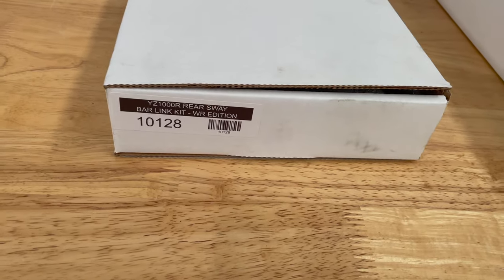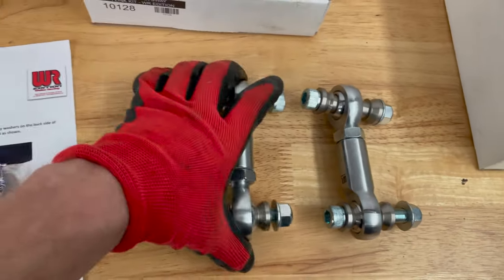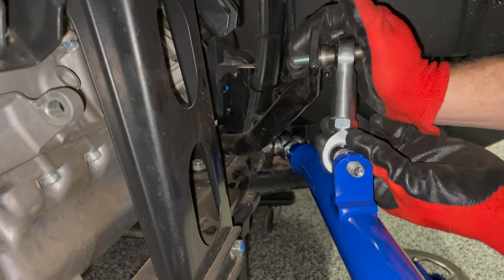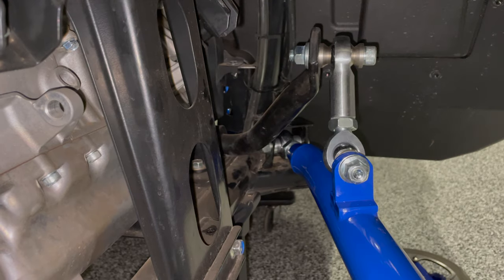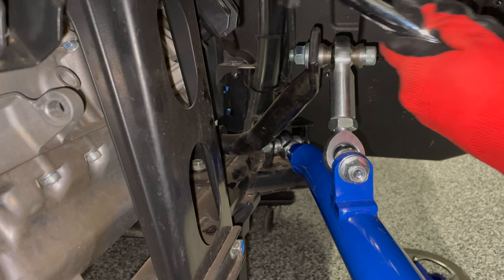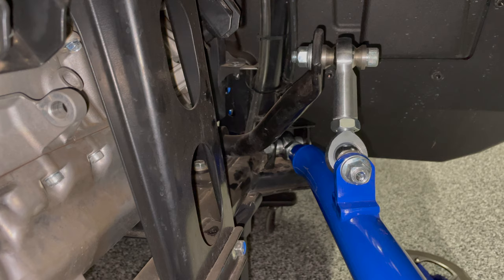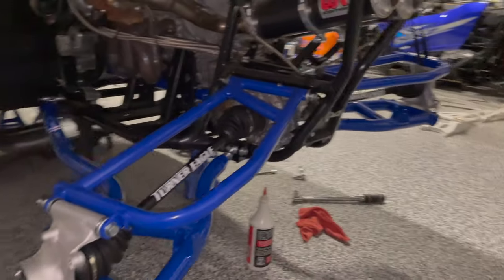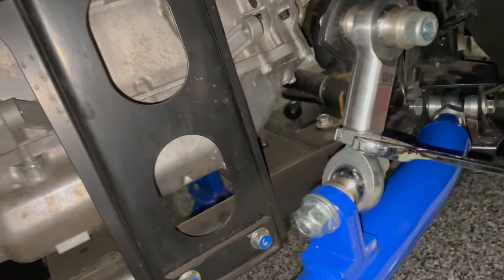Weller Racing anti sway bar links install on YXZ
Weller Racing rear sway bar links install on 2020 Yamaha YXZ-1000R build for my son.  Sorry the edits are kind of a hack job but I was trying to separate some of these products into their own video.

For more information about the Weller Racing rear sway bar links please

Also Weller Racing has a YouTube channel with a short video about this product from Jason Weller himself.